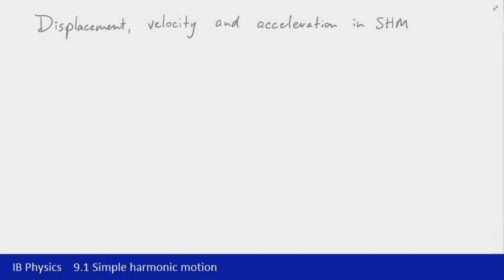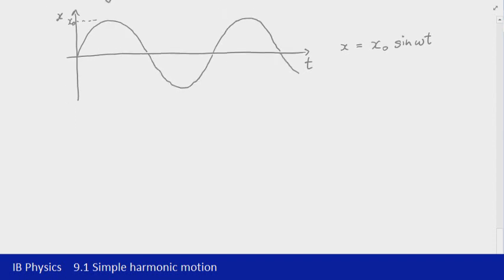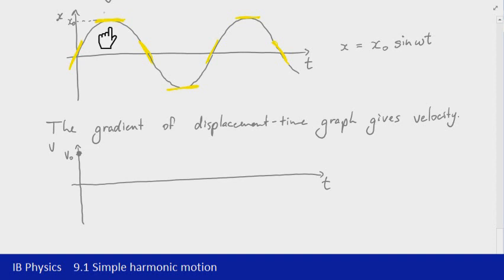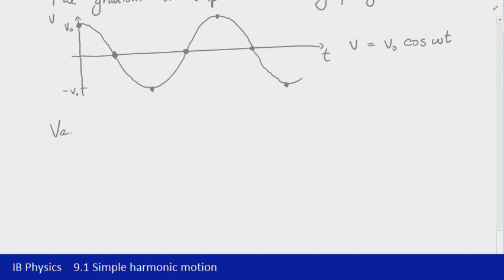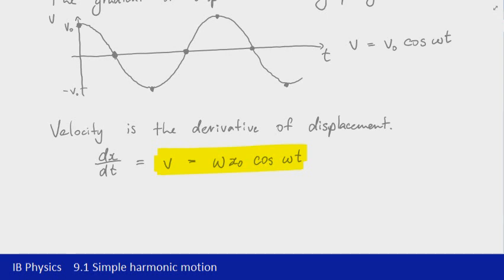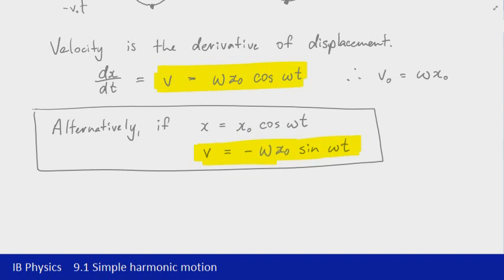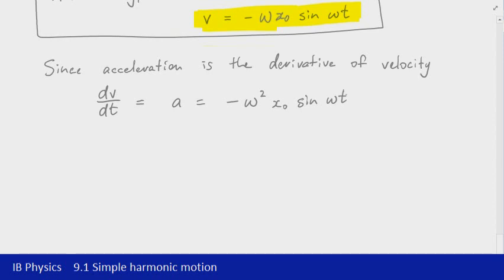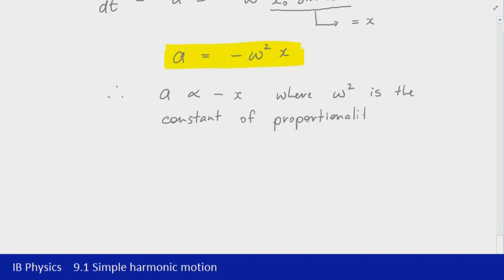IB Physics (2016) - 9.1 Simple harmonic motion Part 3 - Displacement, velocity & acceleration in SHM